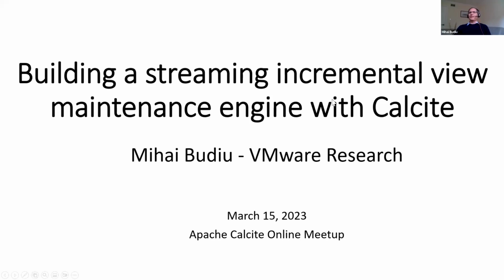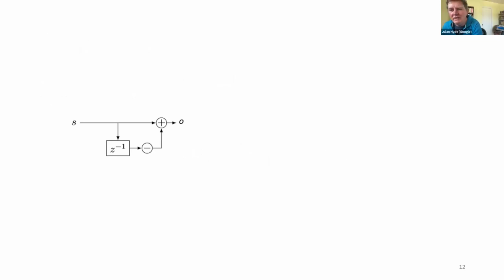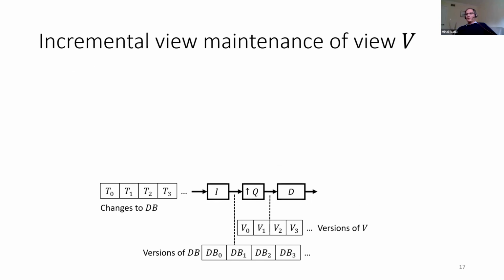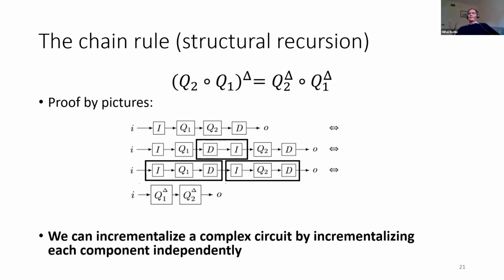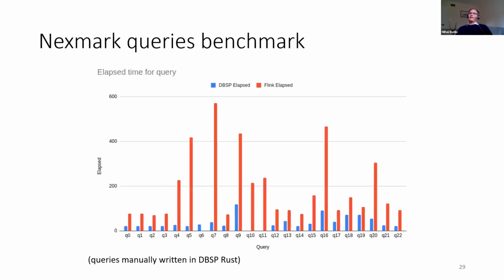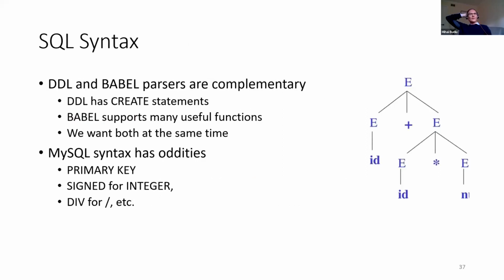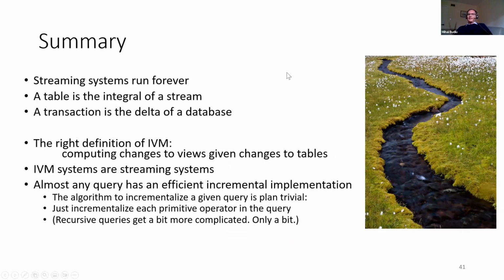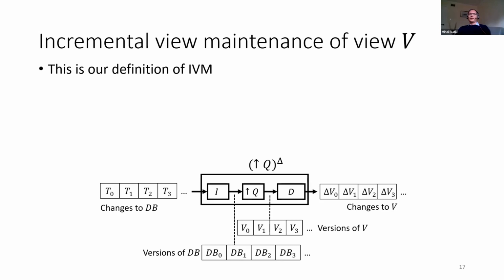Building a streaming incremental view maintenance engine with Calcite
Talk by Mihai Budiu at Calcite Virtual Meetup March 2023

runtime that unifies seamlessly streaming queries and incremental view
maintenance (IVM). The SQL to DBSP compiler is an open-source
on Calcite, that targets the DBSP runtime. The compiler has passed
more than 7 million SQL tests from SQLLogicTest (with 3 tests
failing). We will present the core design of the IVM engine and the
way we use Calcite to compile SQL to streaming computations. We
discuss a few syntactic and sematic differences between SQL dialects
that we have identified. Should Calcite support a notion of an "input
SQL dialect", that would allow it to emulate behaviors that differ
between other established SQL engines?